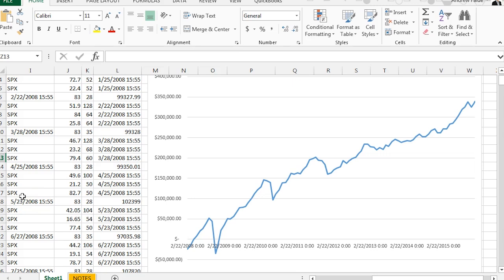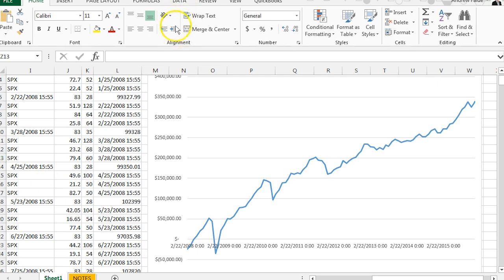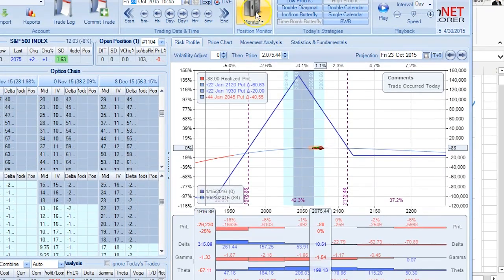Building a Once Per Month Trade Plan